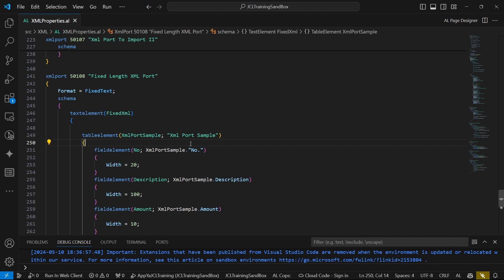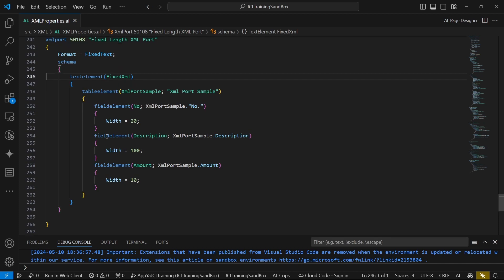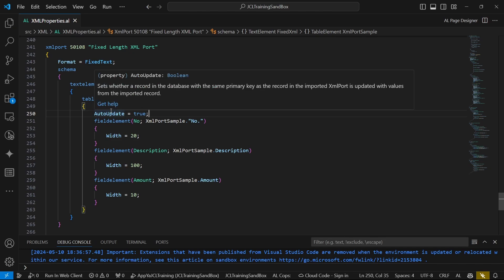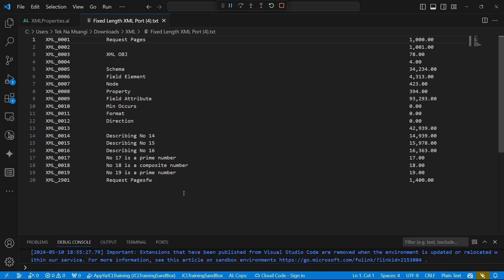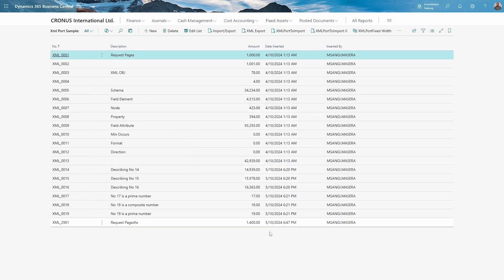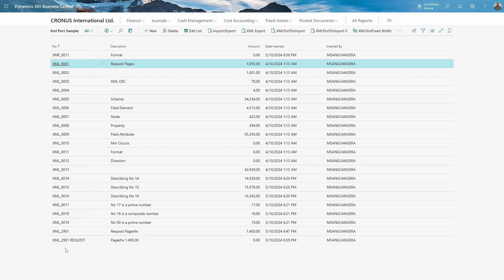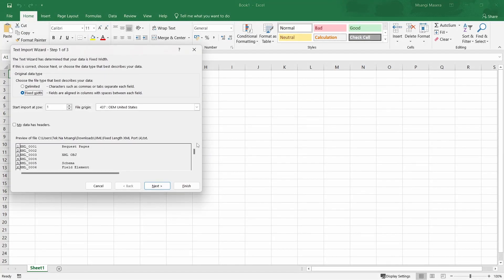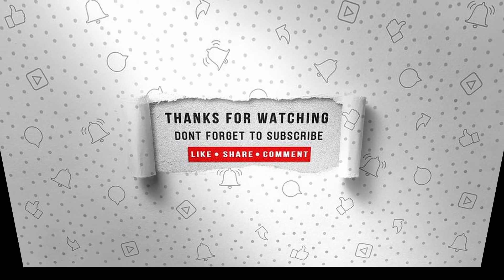Use the Fixed Text Xml format to import and export data in Business Central.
If the fixed text format is used, then the width property has to be specified. In this video, we import and export using the Fixed Text XML format.

0:00 (Introduction);
3:42 (Import & Export FixedText XML format files in Business Central);
9:59 (Open a fixed text file in Excel);
11:23 (Conclusion);